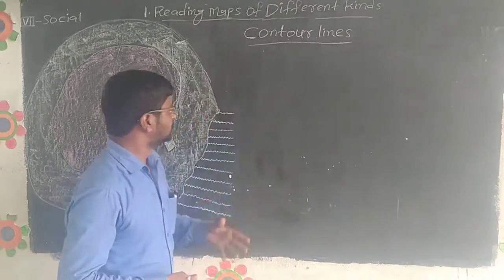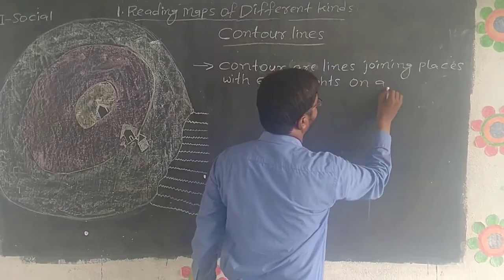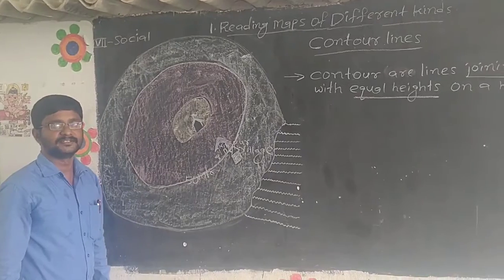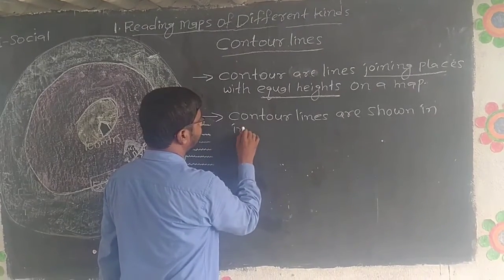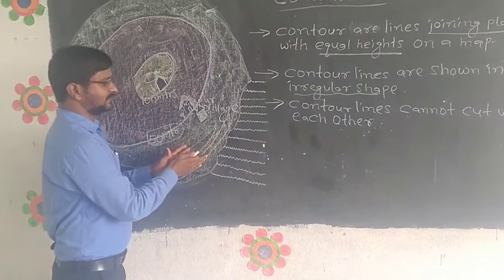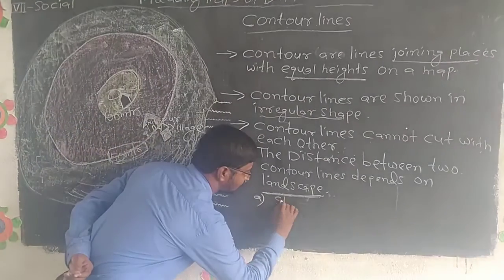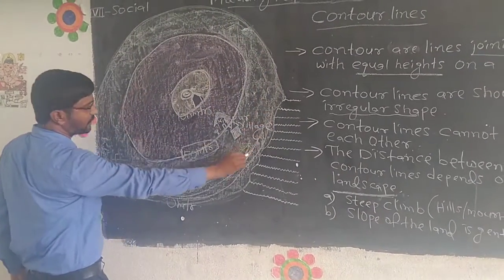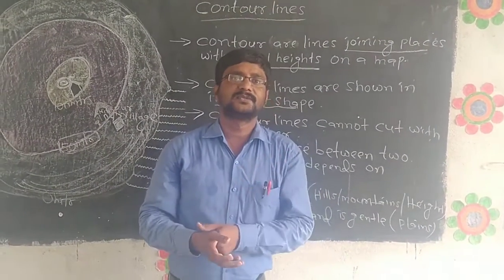Reading Maps of Different kinds (part 2) _ Contour lines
TS 7th Social Studies